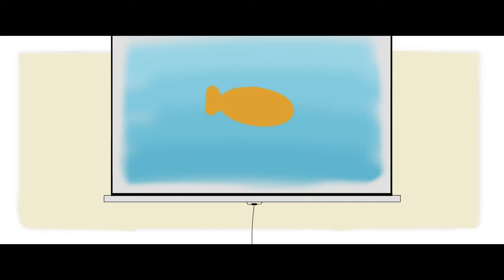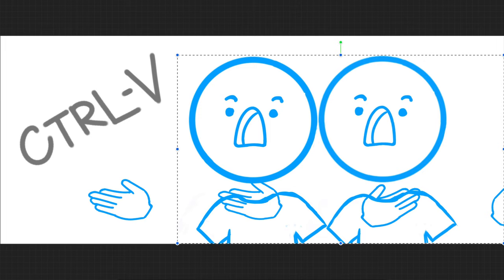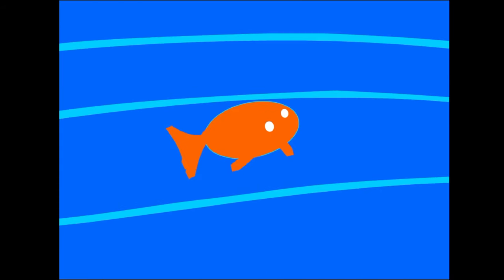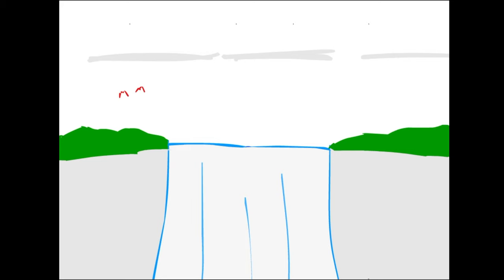My First Animation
Wanna check out the first video I ever animated?